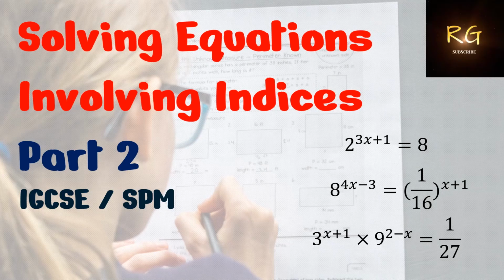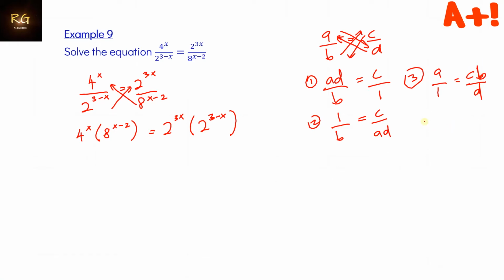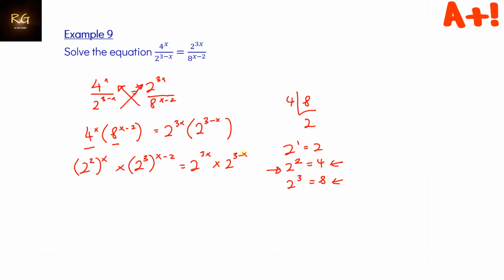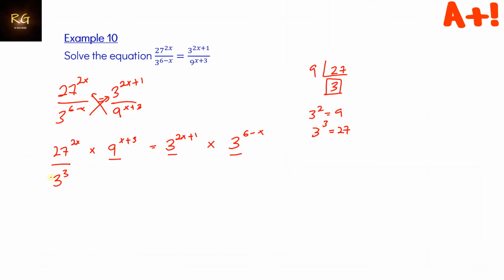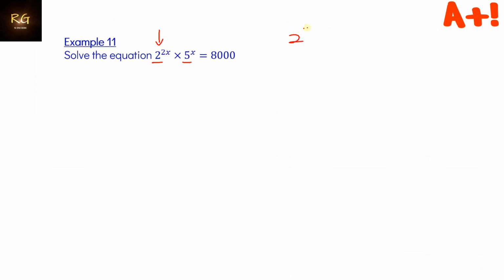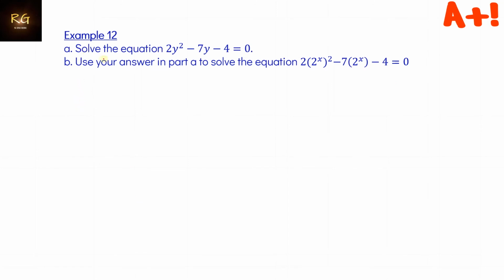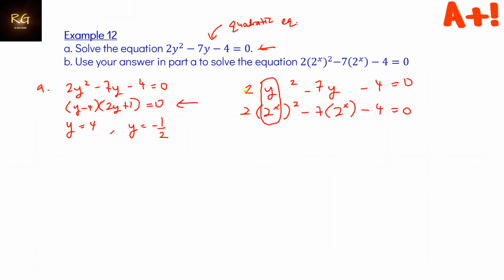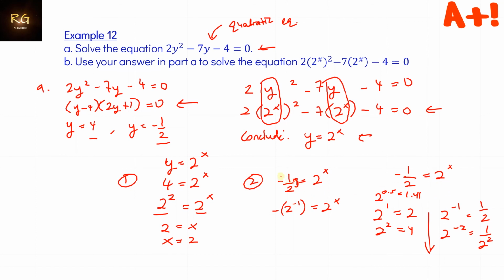How to solve equations involving indices I IGCSE I SPM I Part 2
Hi everyone!

In this video, I have shown methods to solve four (4) examples involving equations. This is part 2 of the solution. Please refer back to part 1 of this video to understand the complete methods.

For whoever wish to receive updates and support on Mathematics or Additional Mathematics, you could join our telegram group where we will coach and answer your questions as much as we can for free.

Thanks.